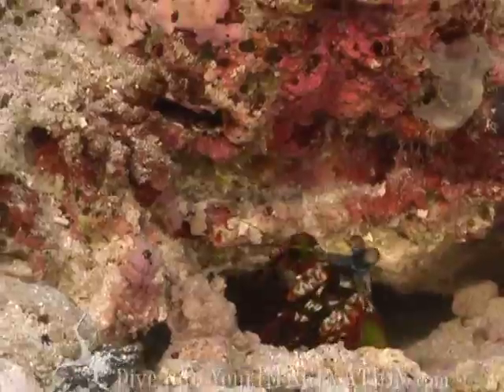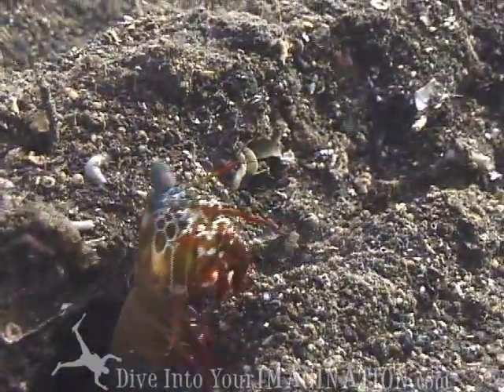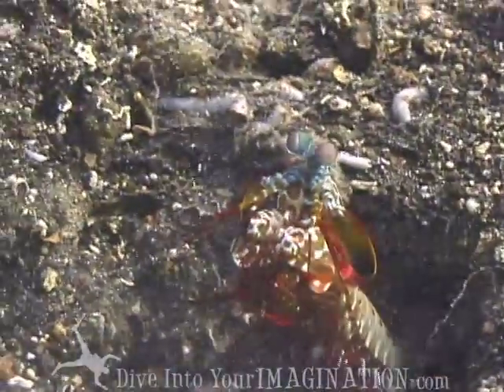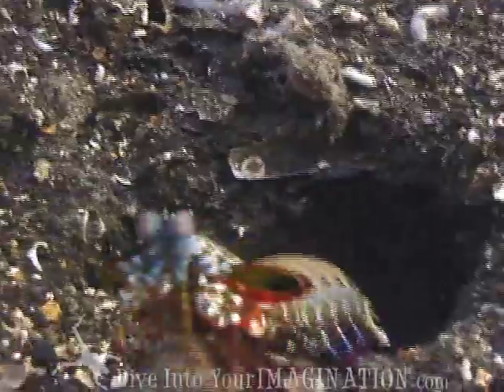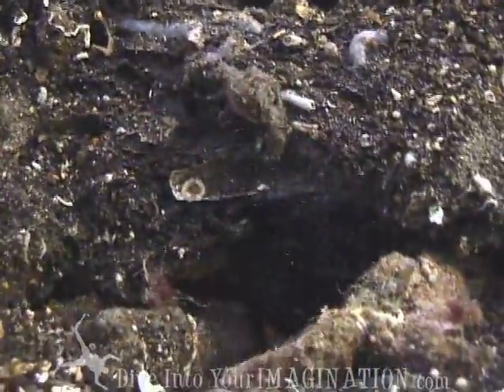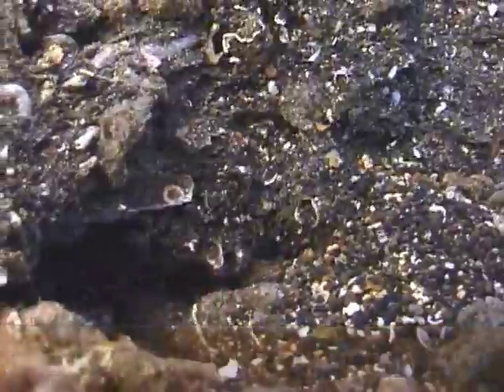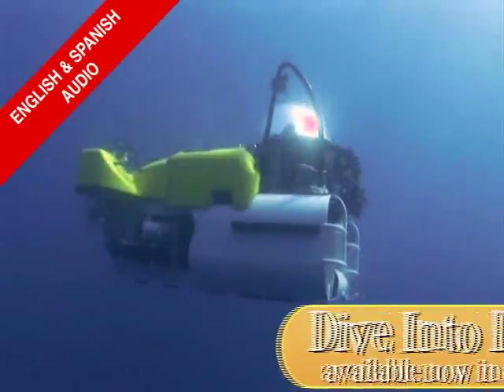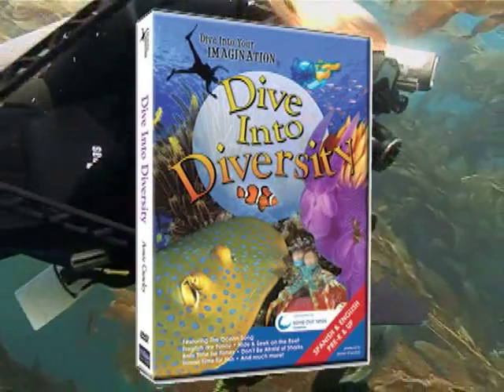Mantis Shrimp Building Home - Ocean Animals - Creature Feature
Mantis Shrimp burrow through the sand to build their home, building both an entrance and an exit.  Mantis shrimp are most well known for their advanced eyes.

Support the health of our planet, give the gift of the ocean by visiting our online store now Put youtube in the notes of your order to receive a free gift!